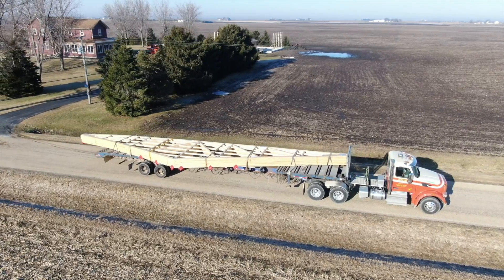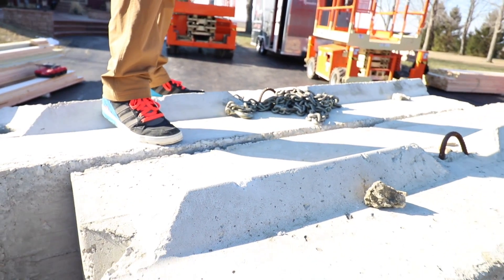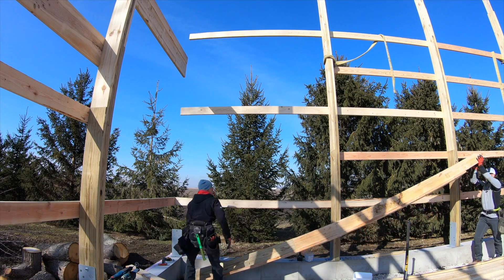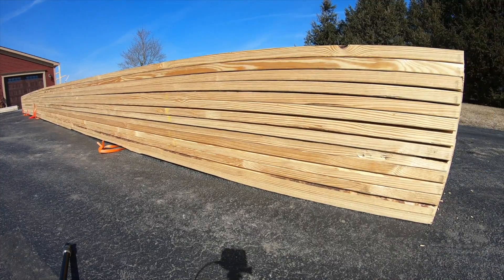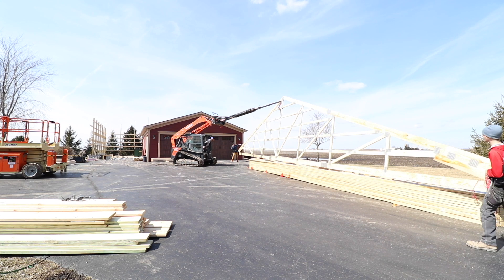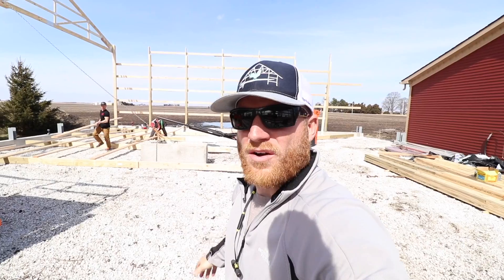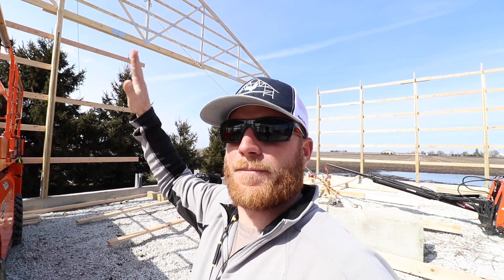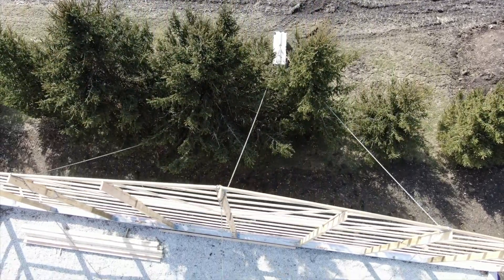How to Build a Garage Addition 3: Hanging 66' Truss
The time has come during the How to Build a Garage Addition Series to start hanging these 66' clear span trusses.  We use our Kubota tracked skid steer to accomplish this along with our sheyenne tele boom.  This is the first time we've lifted such a big truss without the help of our skytrak telehandler.

Our post frame specific long span trusses are made with the application and code in mind to safely span the entire 66' with no issues once installed and we have them properly braced, but getting them there will be a chore.  Remember, every day I will be uploading a video encompassing one day on site.

If you'd like to support me, below are various ways to help!